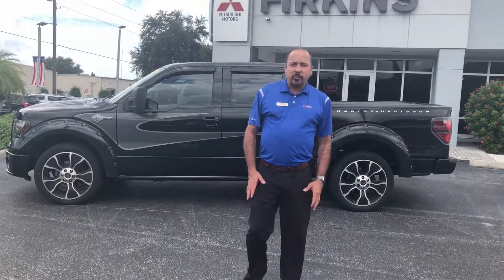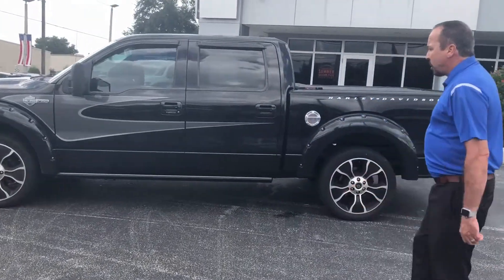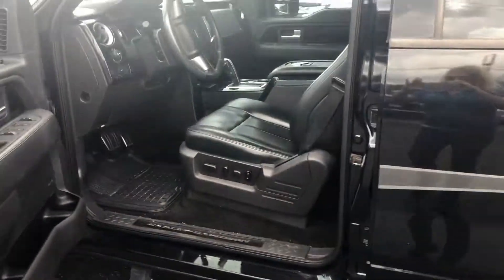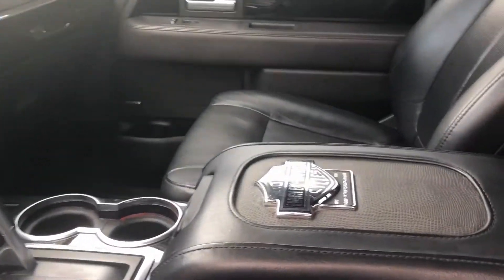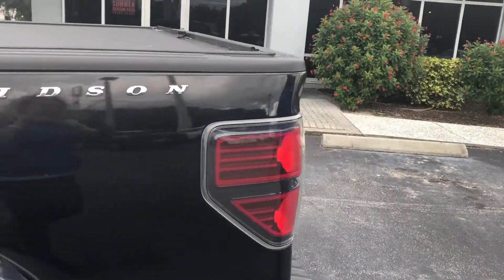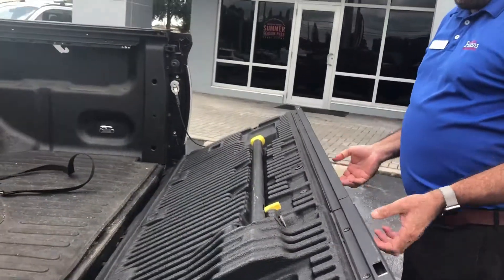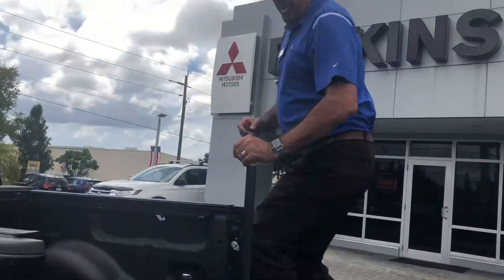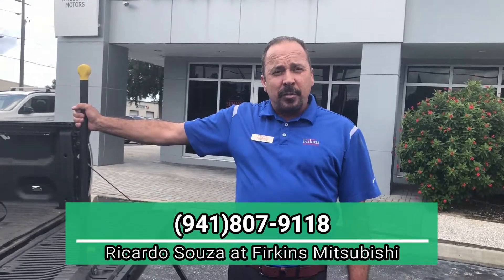Pre-Owned 2012 Ford F-150 at Firkins Mitsubishi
Firkins
2700 1st Street